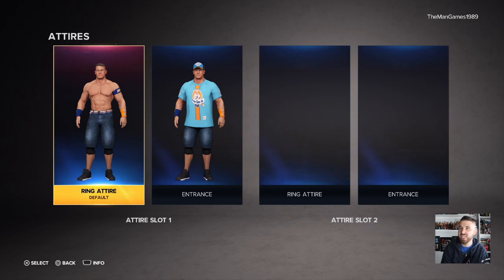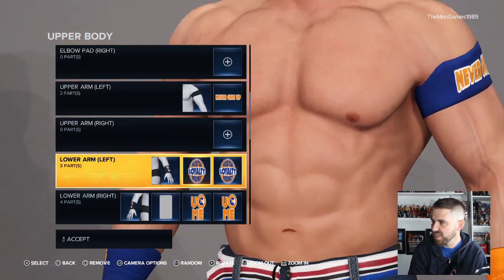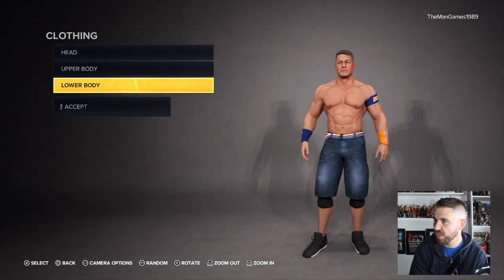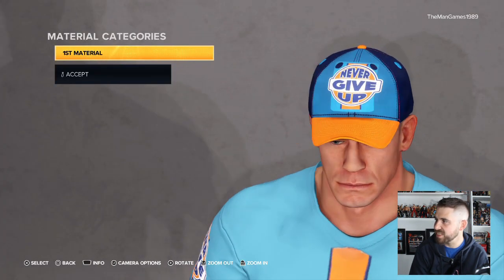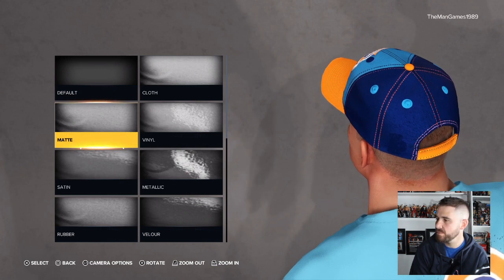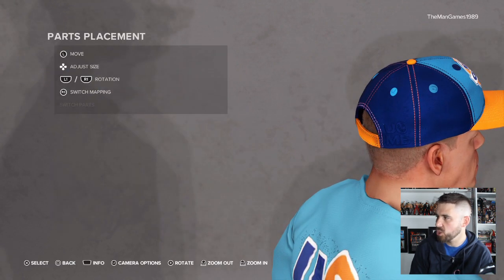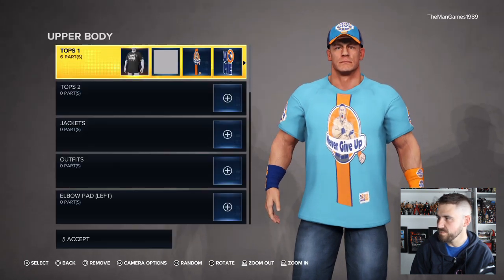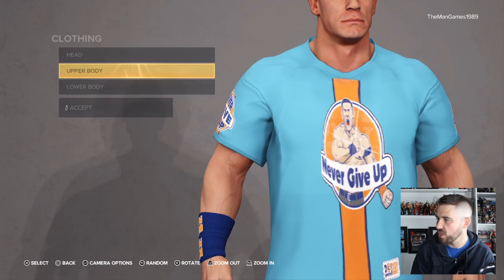WWE 2K23 : NEW How To Create John Cena Attire Tutorial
Welcome to TheMan Games. In this video watch and see how to create this new creation of John Cena on WWE 2K23!

link below, and make sure to have them notifications turned on so you know when our next video goes up on the channel

And where also on TikTok and Reddit as well!

TheMan Games is a wrestling based YouTube channel. We do, How to create?, Did You Know? Gameplay, Entrance Videos all on WWE 2K23. Also, we do, prediction videos and other wrestling related content.